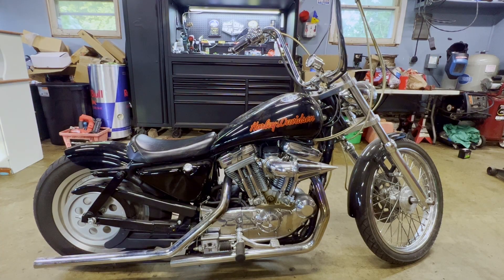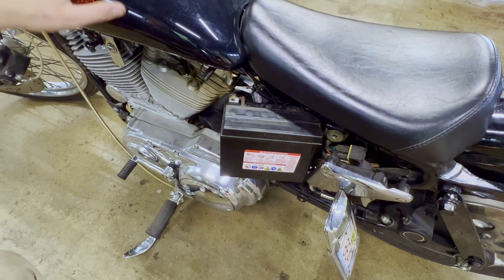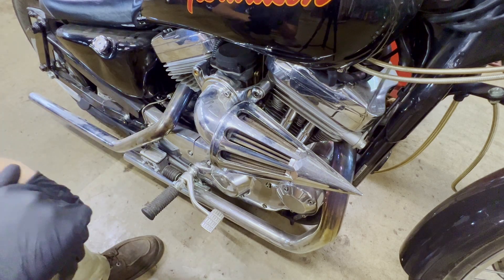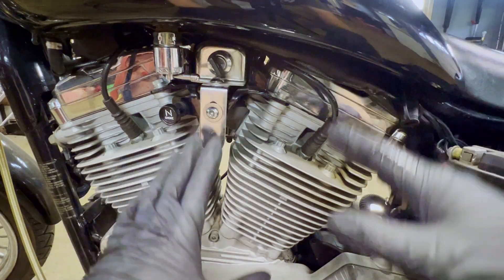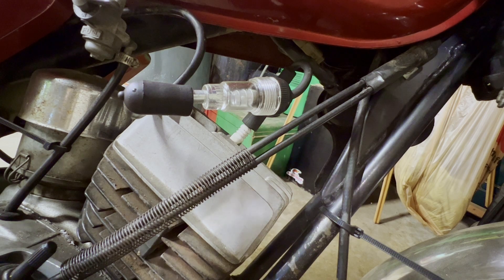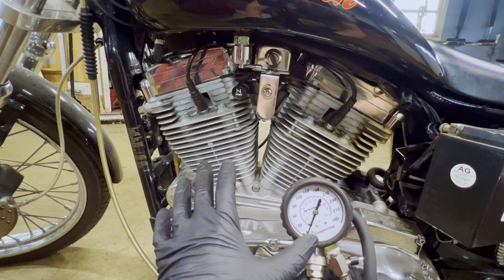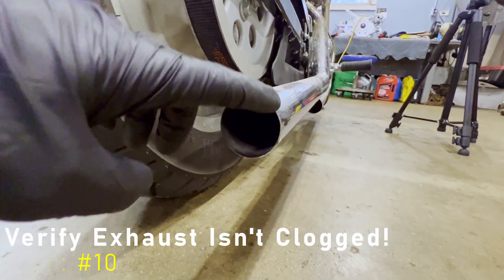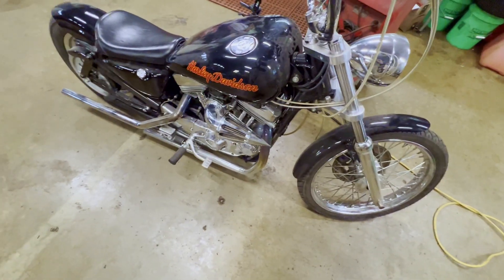Motorcycle Won’t Start? Watch This Video! [DETAILED STEP BY STEP]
In this video I will show you the step by step process I take while diagnosing a motorcycle that wont start. Over the many years of working on motorcycles this is the best procedure that I have found that works for me!

Chapters:

0:00 Intro

0:28 When/How the motorcycle failed

2:05 Make sure the engine is free

4:37 Make sure there is fuel in the tank

4:56 Verify Petcock is on

5:37 Verify air filter isnt plugged up

6:05 4 things an engine needs to run

6:30 Use starting fluid to determine fuel issue

7:50 Verify fuel to carburetor, clean carburetor

11:03 Verify engine has spark

16:24 Verify engine has compression

22:00 Verify exhaust isnt plugged

22:50 Verify engine timing

25:16 Outro